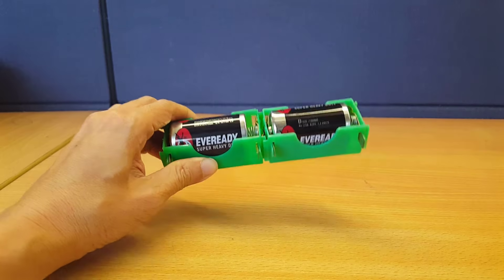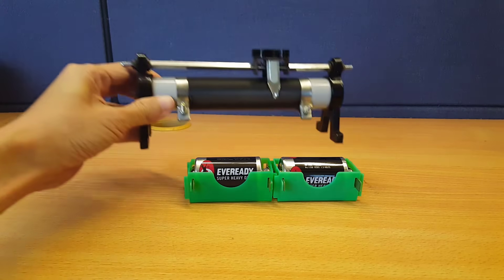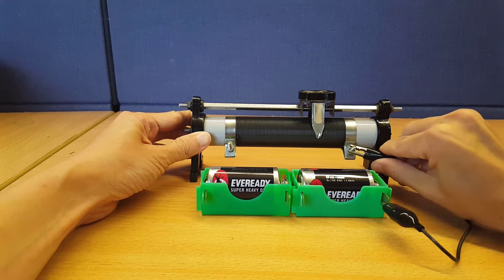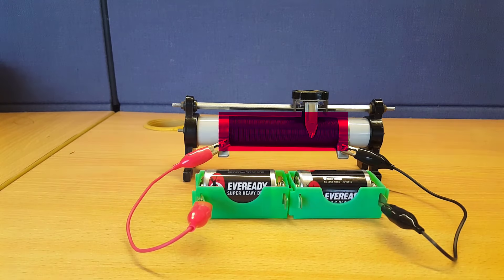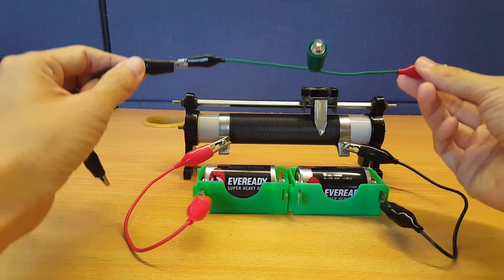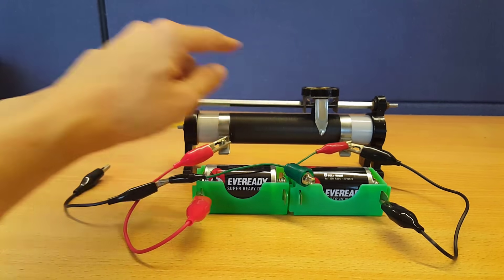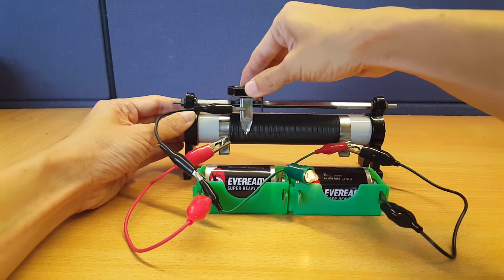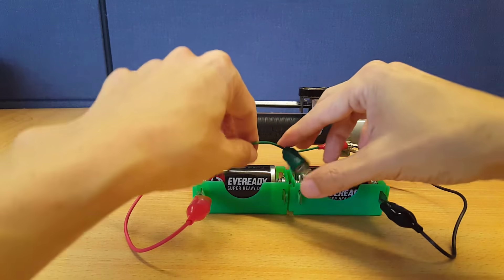How to connect a rheostat as a potential divider